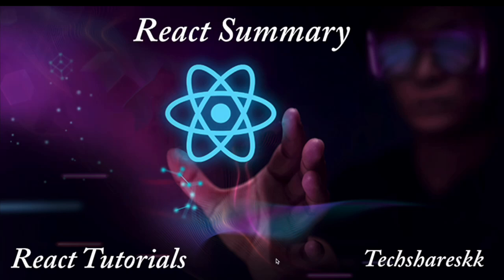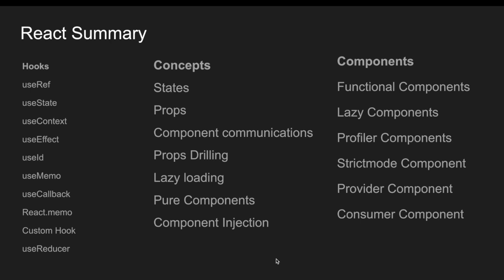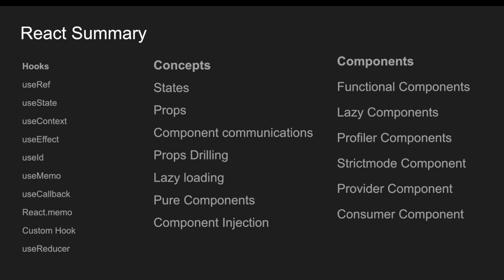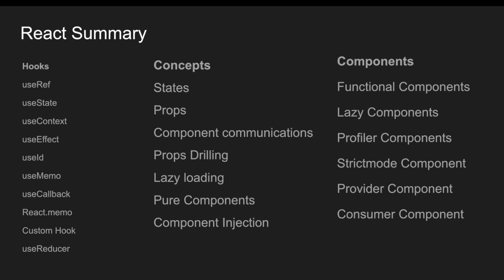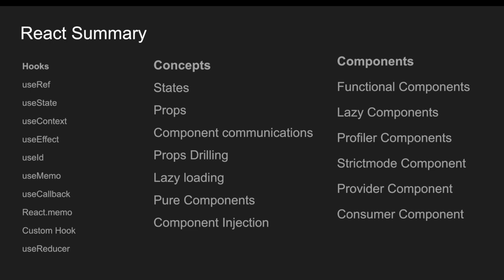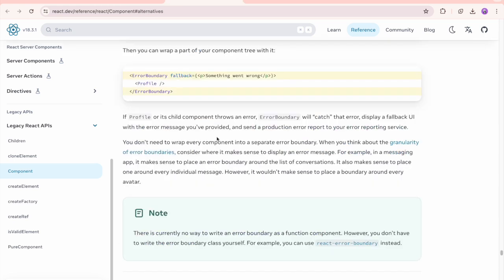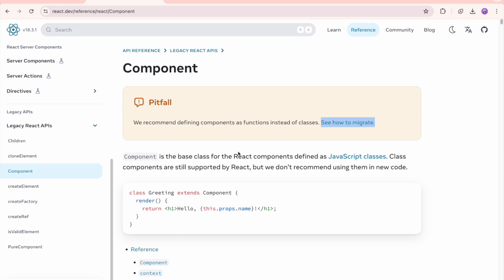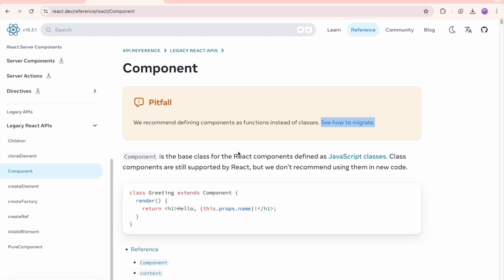React Summary | Mastering of React | Part - 27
Summary of React Tutorial

Highlights
- 📚 Comprehensive coverage of Hooks, Concepts, and Components
- 🚫 No legacy Class Components discussed
- 🛠️ Custom Hook creation explored
- 🗣️ Component communication methods explained
- 🧰 Overview of various React Components

Playlist links